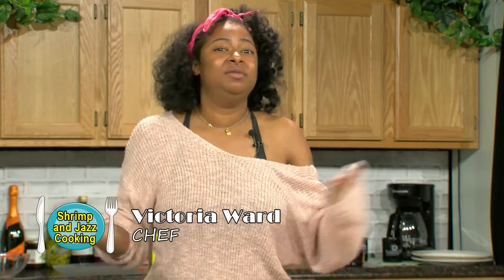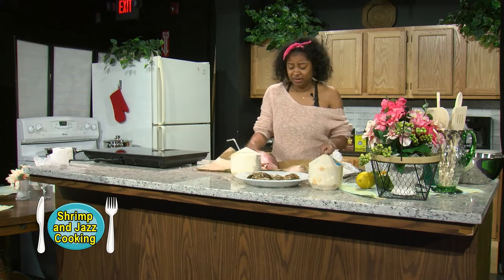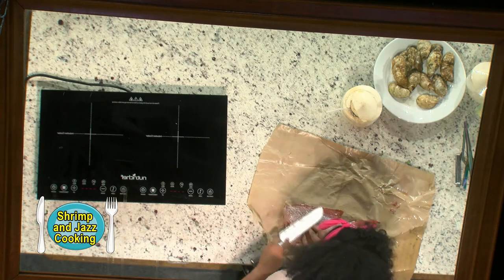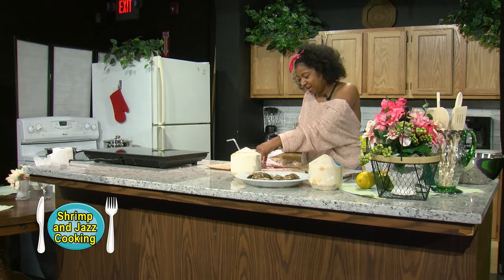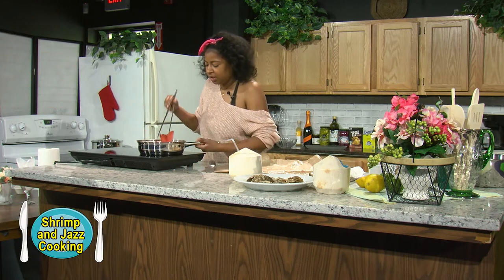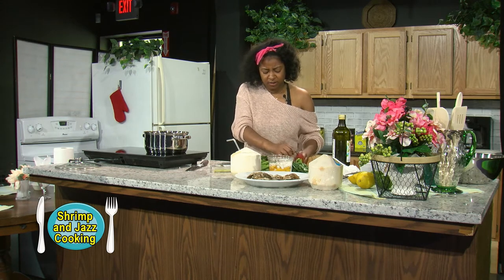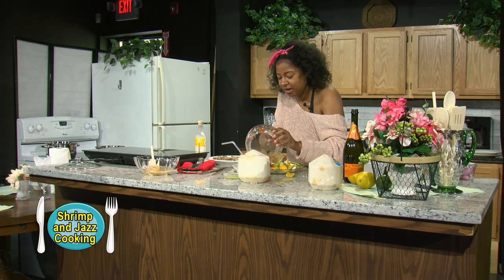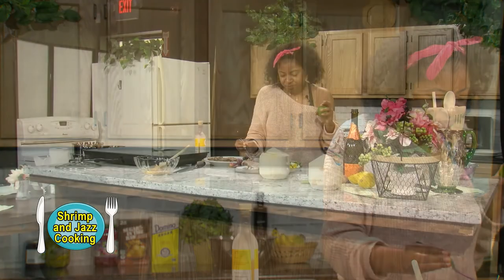Shrimp and Jazz Cooking - Roasted Red Snapper, Dry-Aged Steak Tartare & Mango Coconut Salad